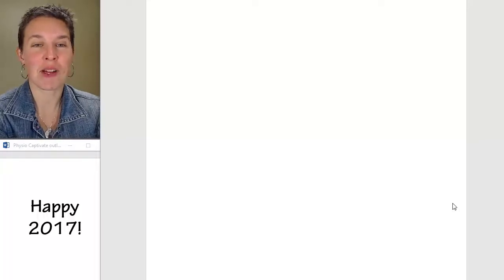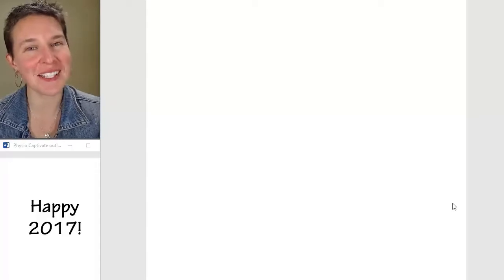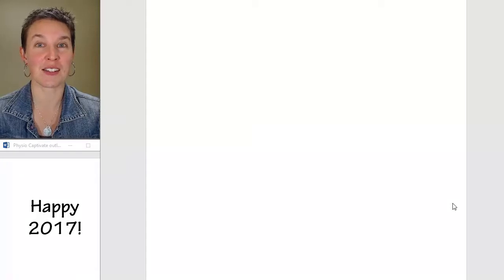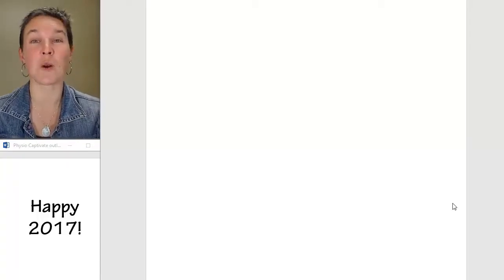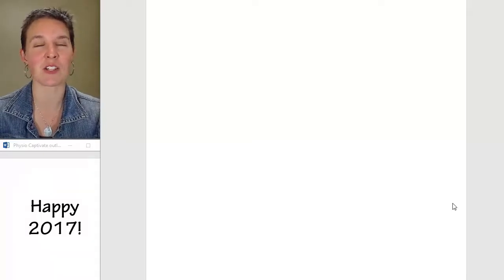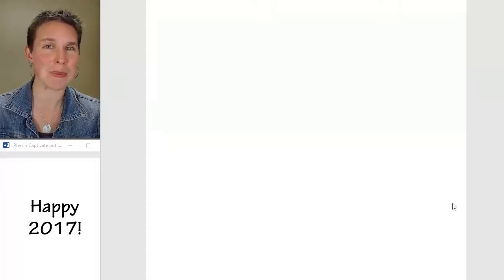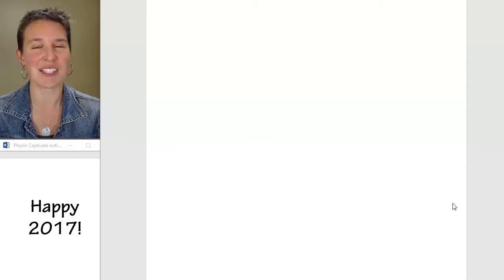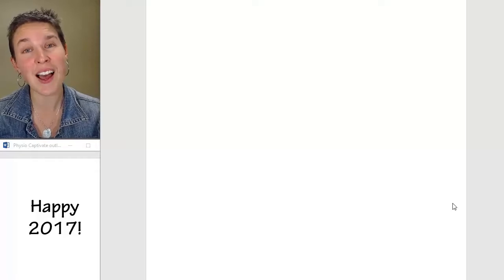Happy 2017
Just sayin' HI to my YouTube peeps!